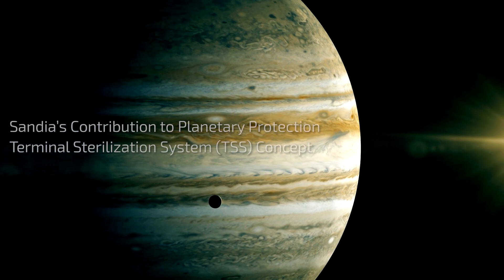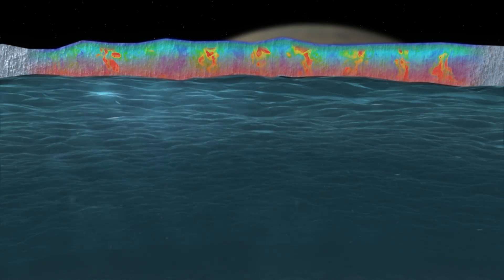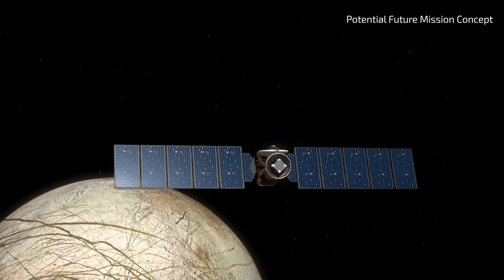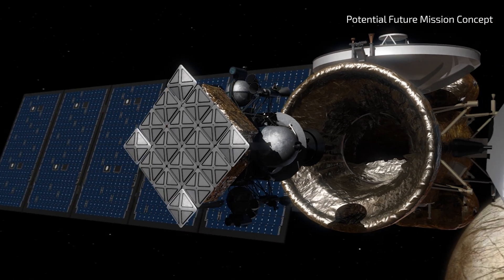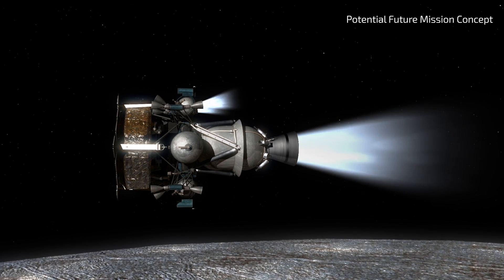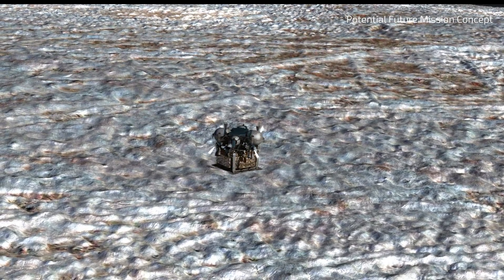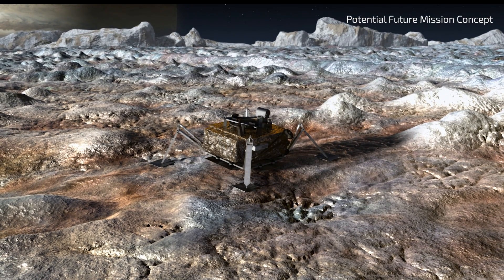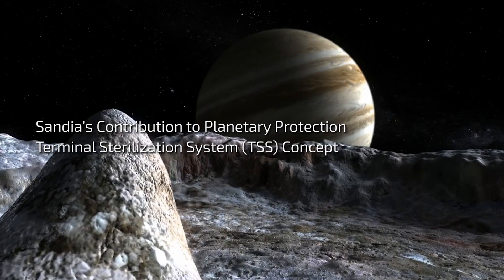Europa Terminal Sterilization System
International treaties require spacecraft be sterilized before landing on other planets or moons to avoid contaminating them with microorganisms from earth. Sandia is partnering with NASA Jet Propulsion Laboratory on a new pyrotechnic sterilization concept for future missions.

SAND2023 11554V